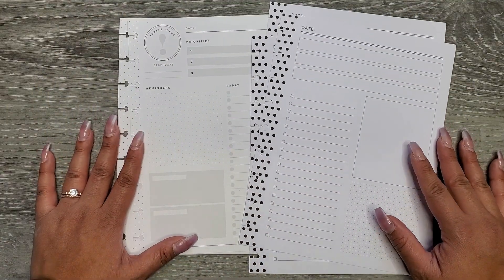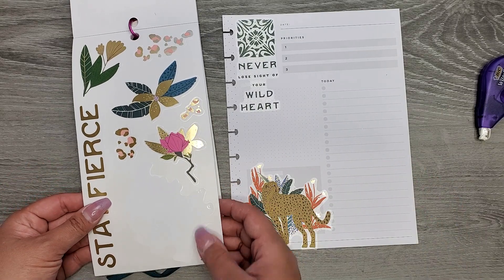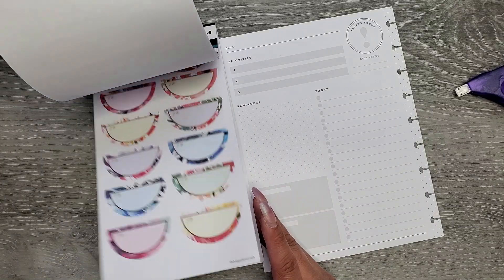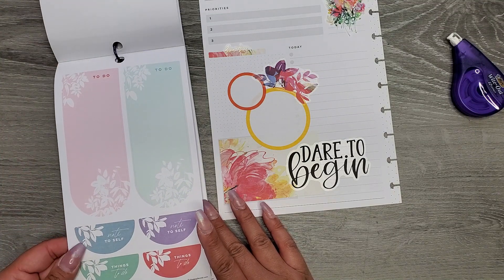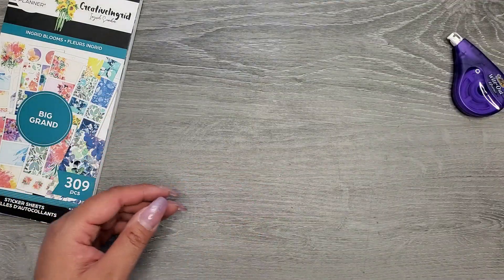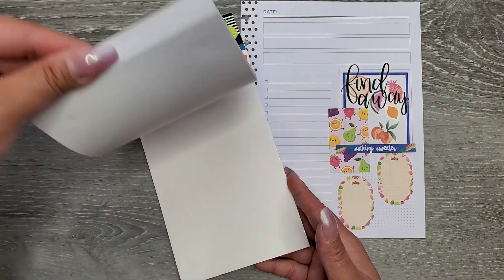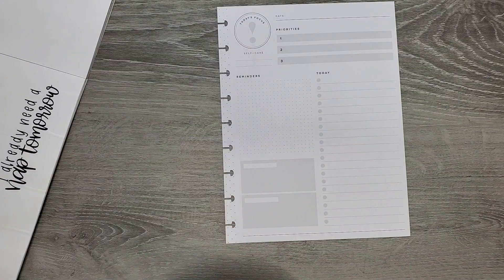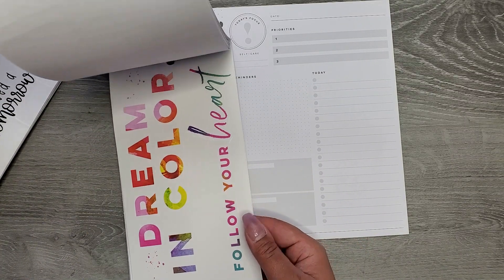PWM | Daily Sheets | Social Media | Week 43 | The Happy Planner